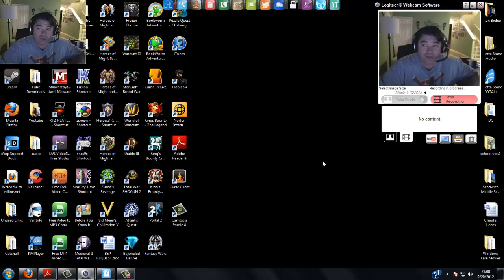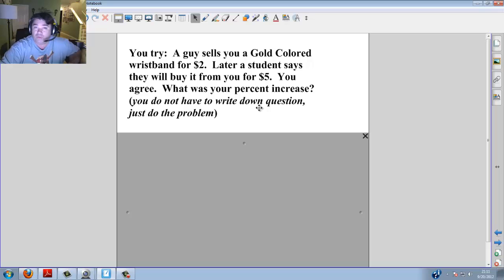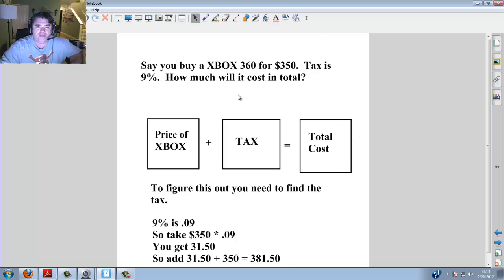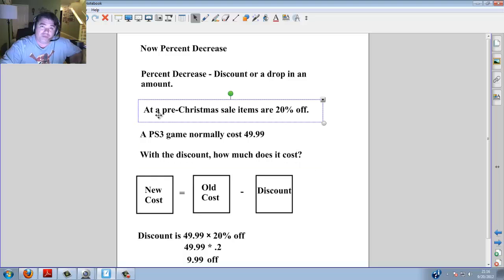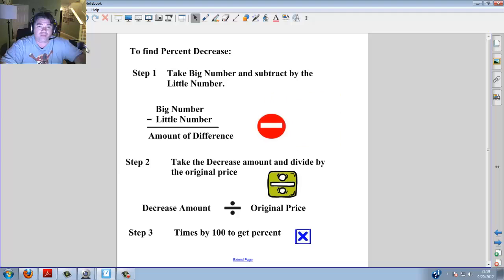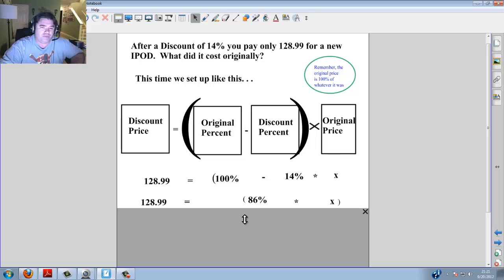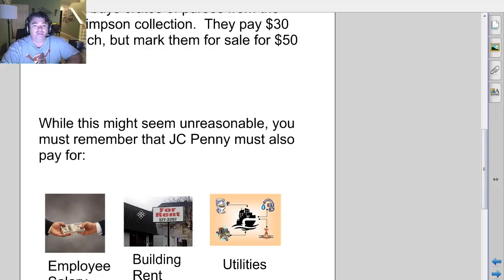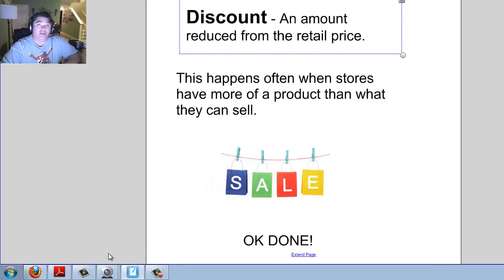2.10 Percent Increase and Decrease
Where will I use percents in real life?  well . . .